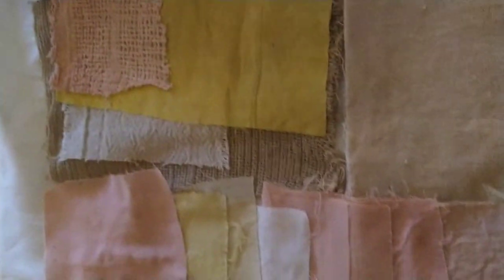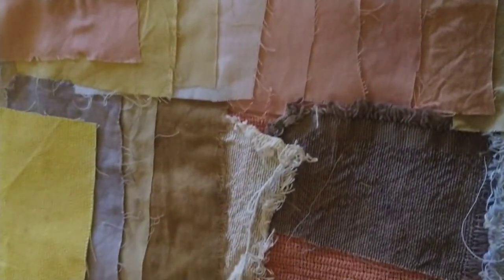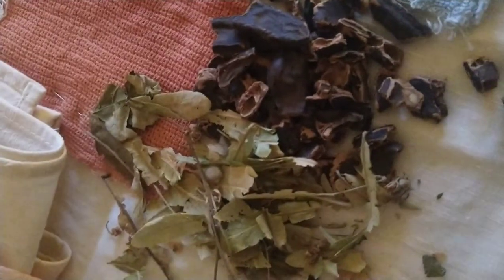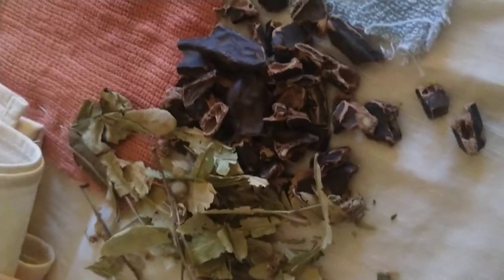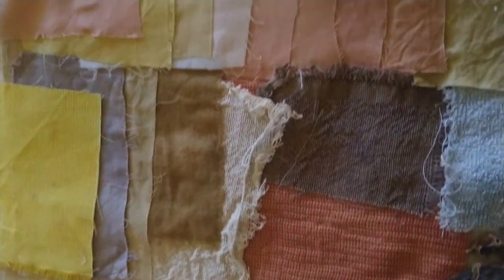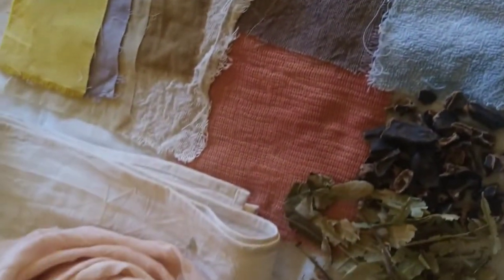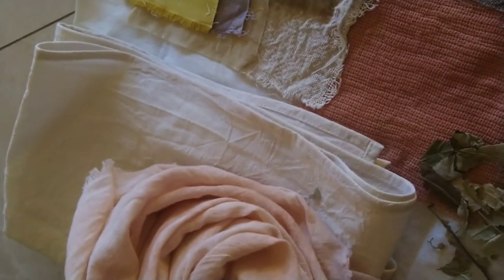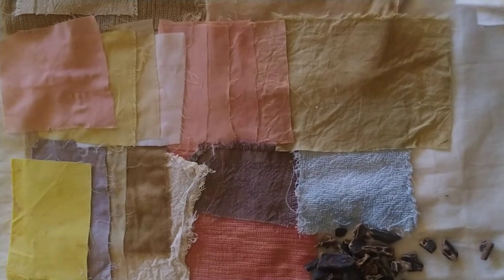what is Cavani Fabric